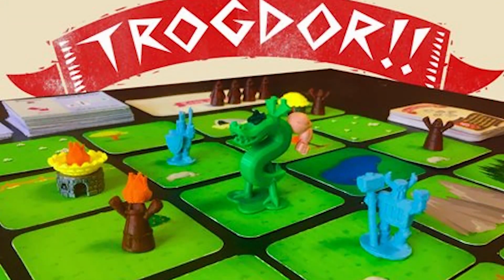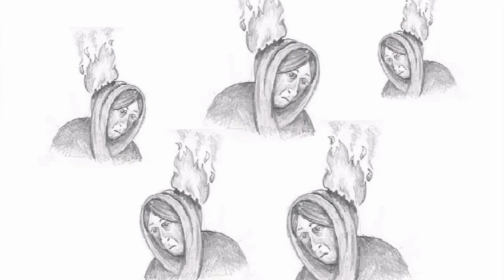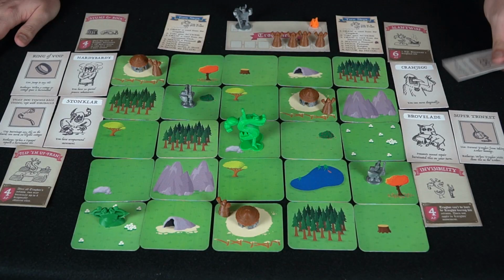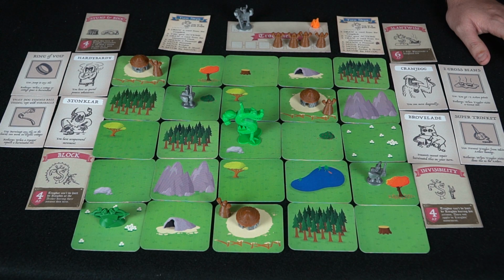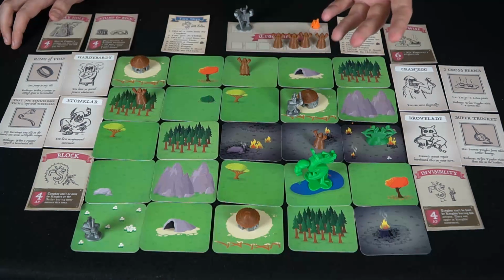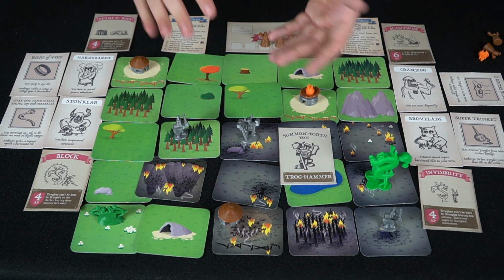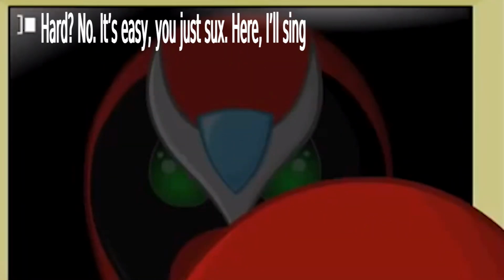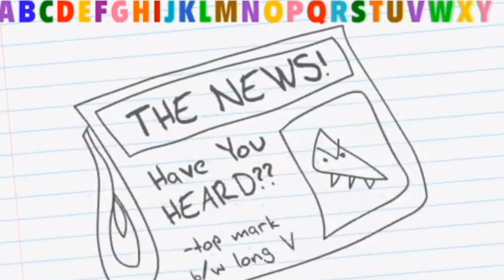Trogdor!! - Homestar Runner - Board Game Review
Trogdor Review by Unfiltered Gamer

All Homestar Runner images and Clips are property of Homestar Runner.